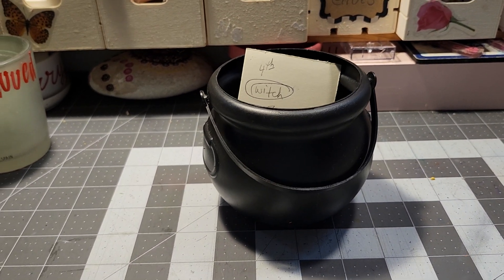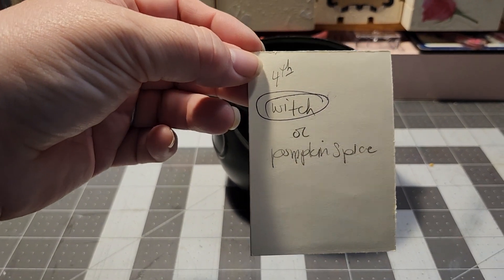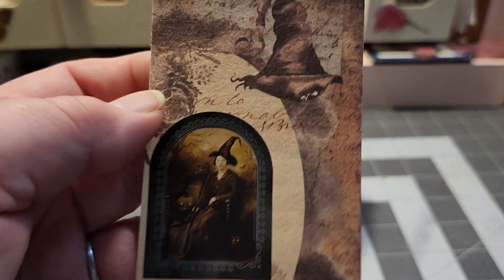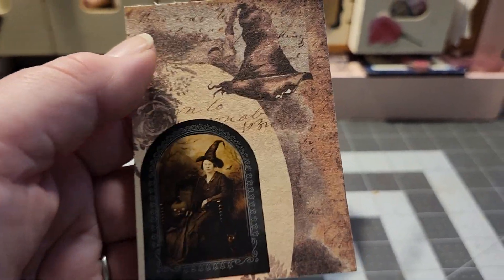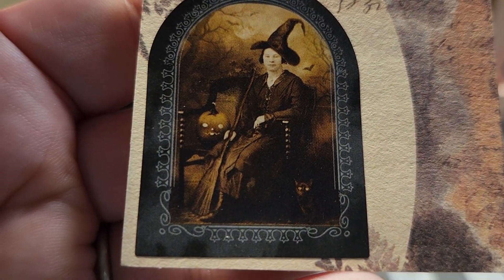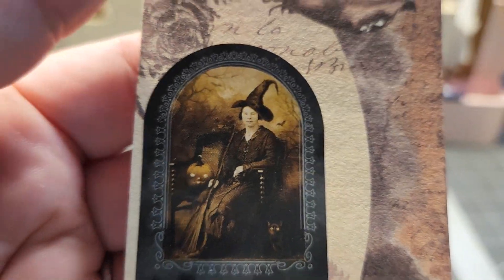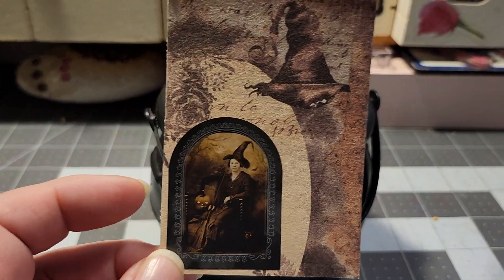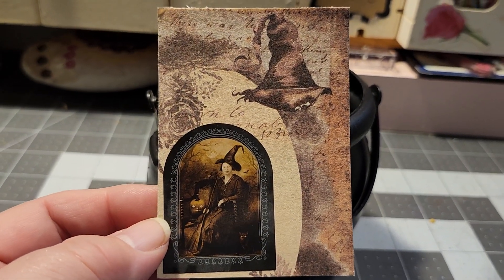Day 4 Toni's Witchy Art and Crafts Atc a day challenge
This fun challenge is hosted by  @tonismagicalartsandcrafts